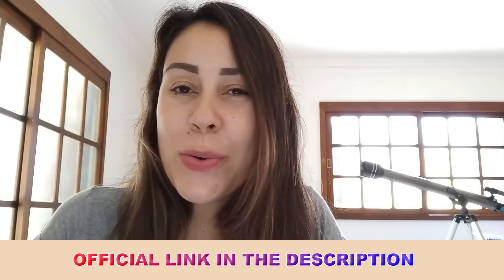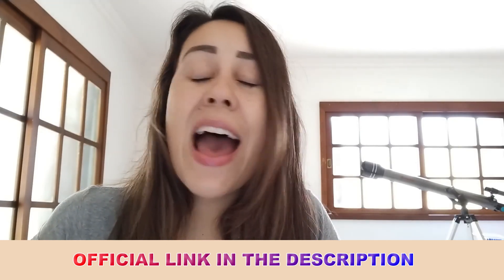Tupi Tea Review-Tupi Tea Supplement 2023-How long does it take for TupiTea to work-Organic Nutrition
Introducing TupiTea - a revolutionary, scientifically-backed, all-natural dietary supplement designed to optimize male reproductive health. With a powerful blend of clinically proven ingredients, TupiTea focuses on enhancing blood flow to the genital area, supporting detoxification, and boosting performance and stamina.

At the heart of TupiTea's effectiveness lies a combination of potent active ingredients that play a crucial role in increasing the production of nitric oxide. This essential compound relaxes smooth muscles and improves blood flow, facilitating the delivery of vital oxygen and nutrients to the cells, leading to enhanced stamina and performance.
Let's explore the key ingredients found in TupiTea Supplement:

1. Vitamin E:
This fat-soluble vitamin is known for its ability to support endothelial function, promoting overall health and a healthy libido. Vitamin E also boosts the immune system, improves nervous health, enhances cardiovascular health, and supports muscle strength while combating the effects of free radicals and inflammation.

2. Niacin:
A vital vitamin B, Niacin improves endothelial health, regulates blood pressure levels, boosts brain function, controls cholesterol, and supports the nervous system. In the context of male health, it aids in maintaining healthy cells and supports long-lasting libido.

3. Horny Goat Weed Extract:
Derived from the Epimedium genus, this natural extract targets endothelial function, raising energy levels, enhancing circulation, and boosting stamina. It improves reproductive function and addresses health conditions like hay fever and osteoporosis.

4. Muira Puama Powder:
Hailing from the Amazon region, Muira Puama supports libido, latency, and stamina. Its antioxidant and neuroprotective properties help relieve stress, treat reproductive disorders, and enhance hormone production, including testosterone. The right dosage of Muira Puama improves blood flow, libido, and reproductive functions.

5. Tribulus Terrestris Extract:
This traditional medicine, found worldwide, increases virility and stamina by enhancing nitric oxide function. Tribulus Terrestris improves reproductive function, desires, and testosterone production, resulting in significant improvements in life.

6. Turnera Diffusa Leaf:
Also known as Damiana, this low-growing plant aids in supporting libido and stamina. It promotes weight loss and a healthy body while increasing oxygen flow to genital areas. Additionally, Turnera's anti-anxiety effects contribute to a calm state and help treat headaches, depression, and other issues.

7. Ginkgo Biloba Powder:
Derived from the oldest tree species native to China, Ginkgo Biloba fights endothelial oxidative stress and addresses low libido. It enhances nitric oxide levels, leading to improved blood circulation by dilating blood vessels. Ginkgo Biloba ensures better oxygen delivery, increased male endurance, and enhanced performance.

8. Oat Straw Powder:
Oat Straw supports performance, mood improvement, and overall wellness. It aids in treating insomnia, boosting brain health, and enhancing performance. Additionally, Oat Straw fights inflammation and reduces the risk of heart disease, promoting a healthy body and mind.

TupiTea is a game-changer for male reproductive health, offering a natural and effective solution to improve performance, stamina, and overall well-being. Experience the scientifically-proven benefits of TupiTea and rediscover your full potential today.

0:00 TupiTea Reviews Introduction
0:30 TupiTea Important Alerts
1:05 What is TupiTea and Does it Actually Work?
1:24 What is the best way to take TupiTea?
2:00 TupiTea Side Effects
2:21 TupiTea Results
3:00 TupiTea Money Back Guarantee
3:30 TupiTea Review
4:00 IMPORTANT WARNINGS!
4:30 Tupi Tea Conclusion!

Thank you for reading and I hope to hear your success story soon!